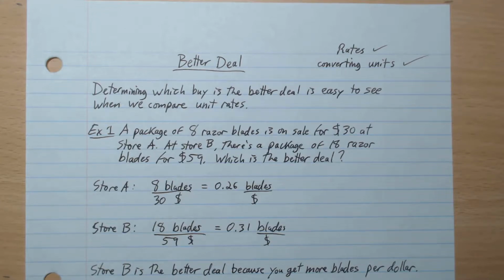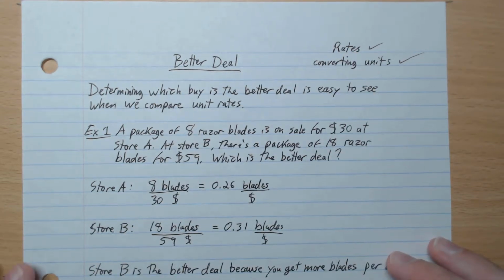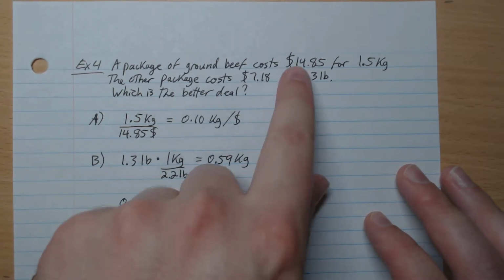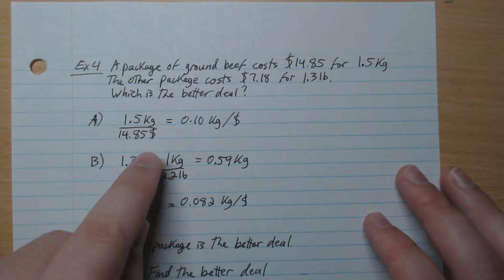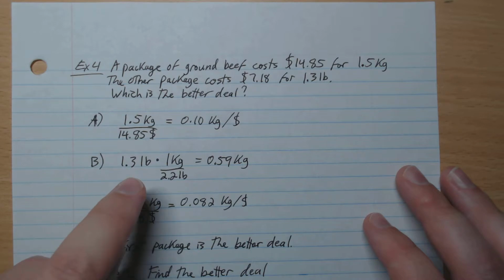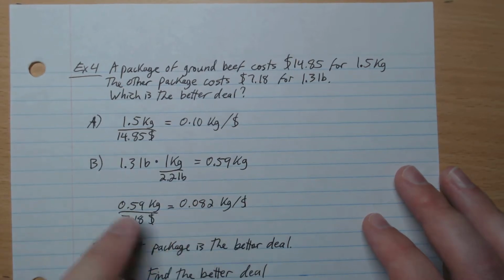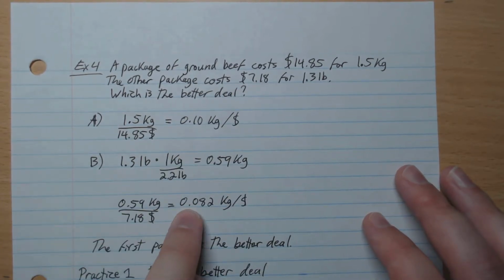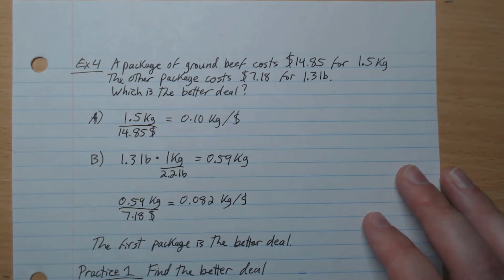Gr8 Math - 504 - Better Deal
Grade 8 Math - 504 - Better Deal